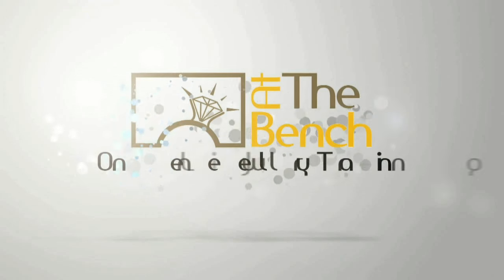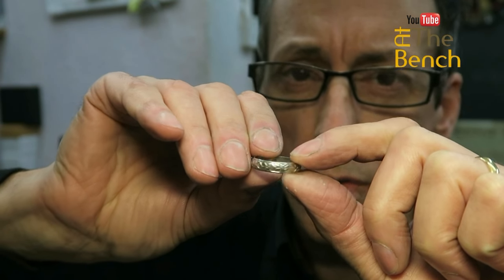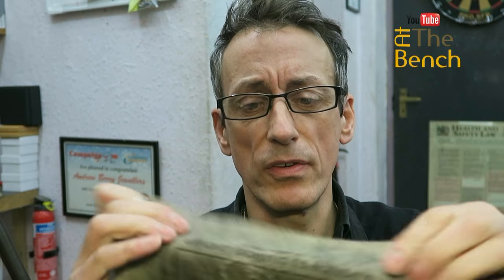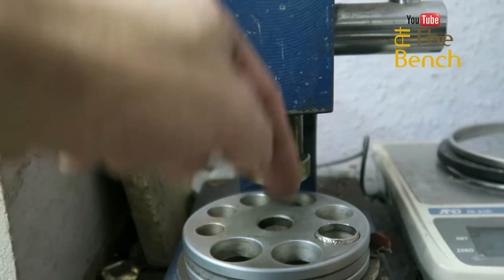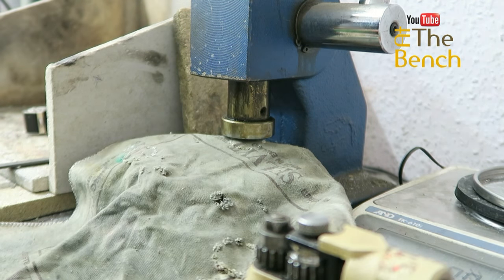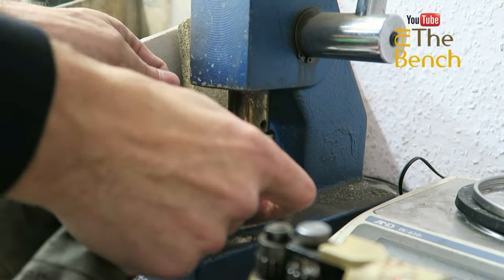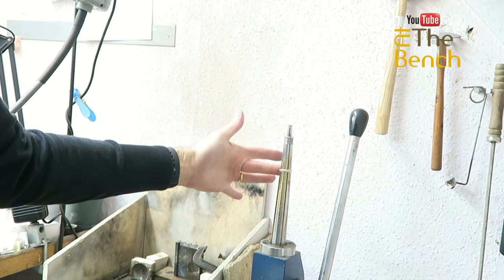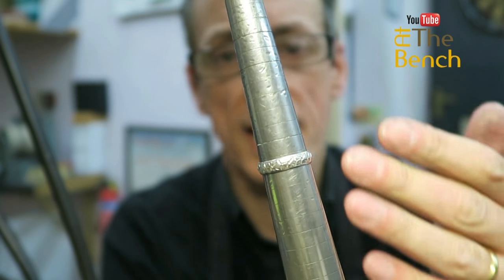How To Resized An Engraved Platinum Wedding Band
This 10 minute film was taken on Andrew's Vlogging camera and is a very quick, 'spur of the moment', film.

Andrew had to make an engraved platinum wedding band smaller. He had a choice - cut and remove a piece, weld it back, engrave to match the pattern, clean and polish it OR use the wedding ring stretcher/reducer piece of equipment.

Andrew decided to reduce the ring in size but most people say that you can only reduce plain wedding bands. Andrew shows you otherwise.

He also keeps the value of the ring as no platinum has to be removed, too.